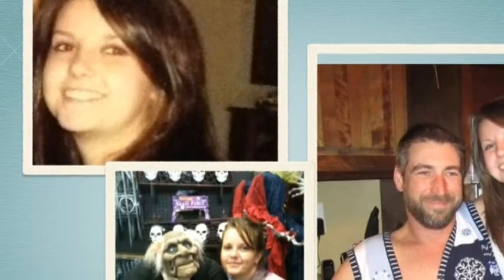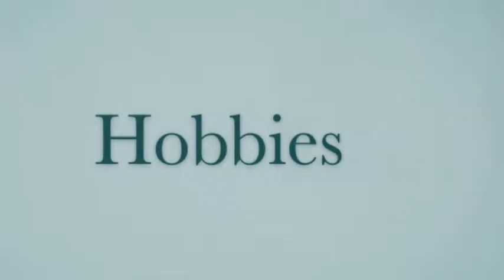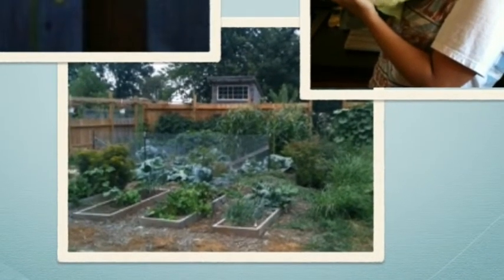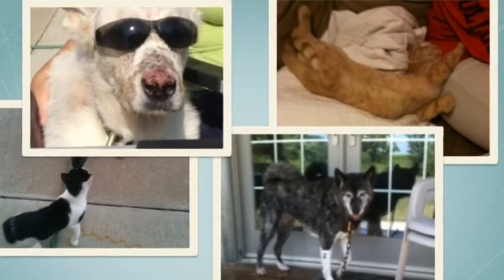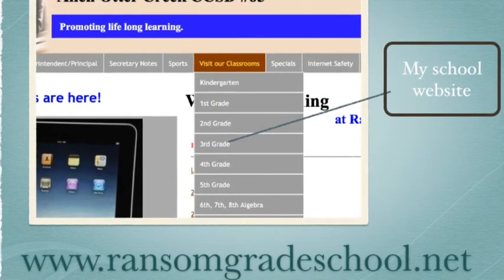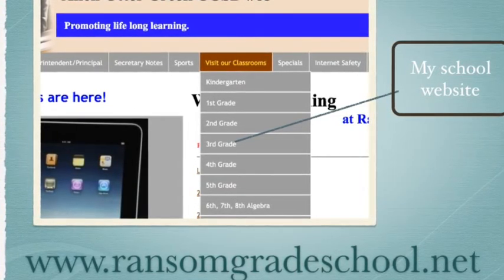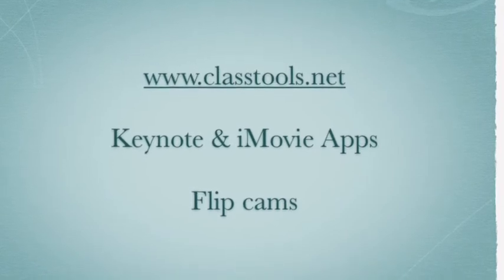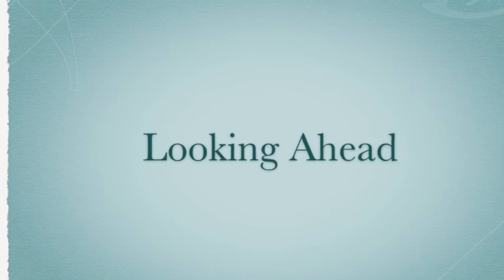Introduction: Erin Genseke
This is a personal introduction of myself for a college course I just began taking.